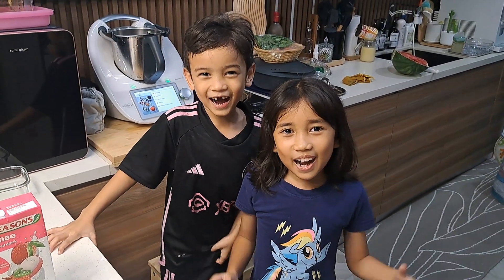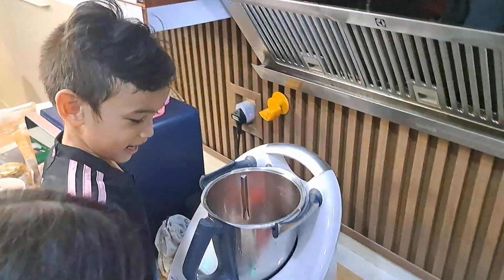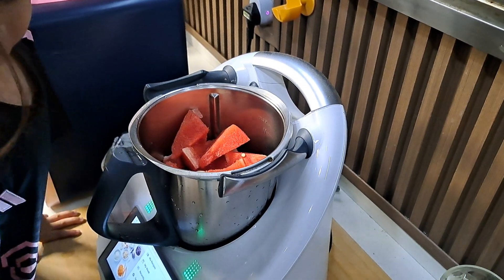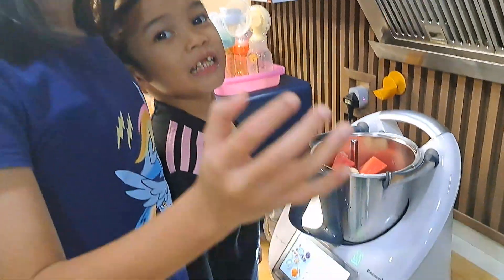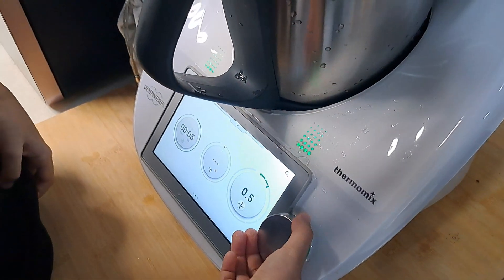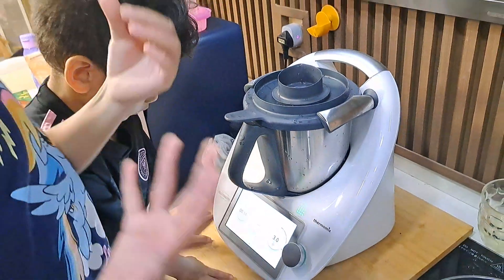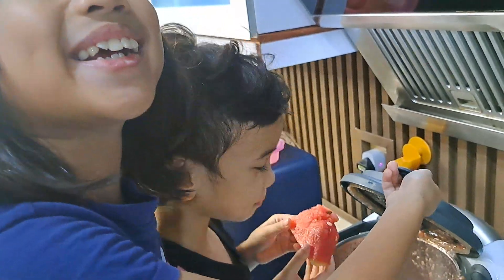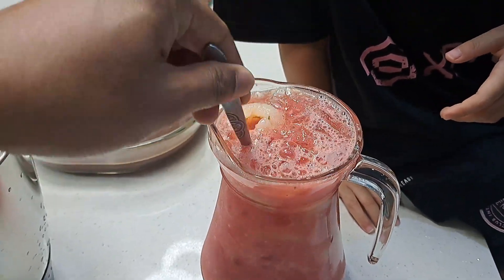Air Tembikai Ramadhan resepi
Ramadhan 2024